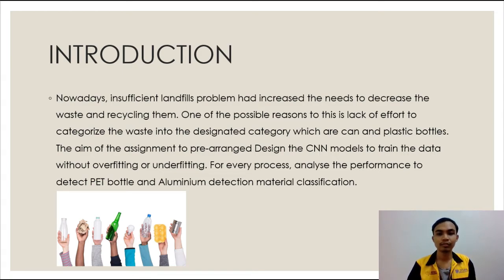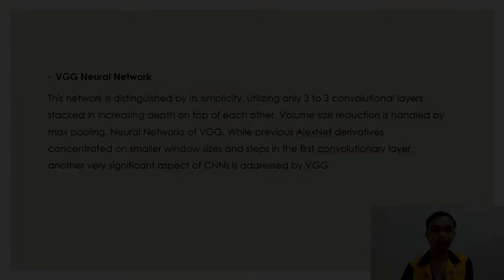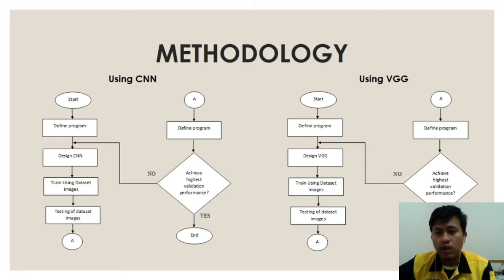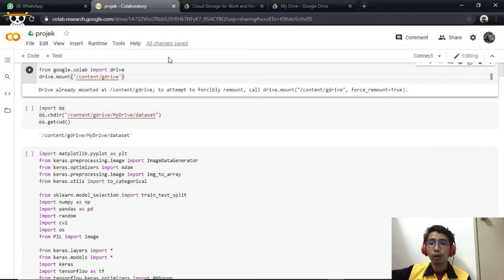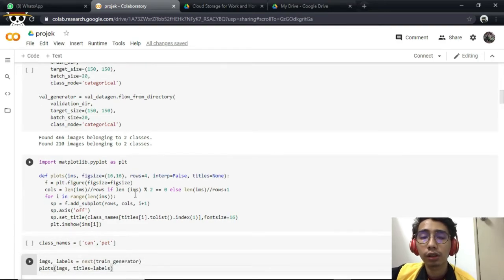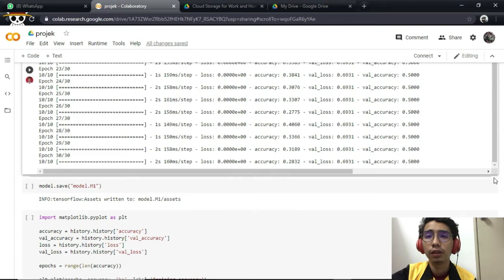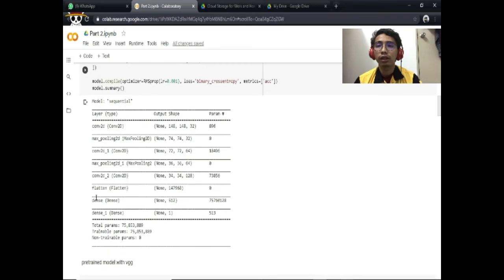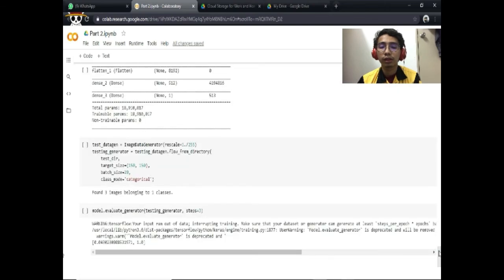Recyclable Material Classification by using Convolutional Neural Network (CNN)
Recyclable Material Classification by using Convolutional Neural Network (CNN). The project task given from our lecture Ts. Dr. Mohd Razali Bin Md Tomari for learning how to analyze the image processing  by using Google Colab.
Slide  link :
google colaboratory ( Colab ) coding :
task 1 :